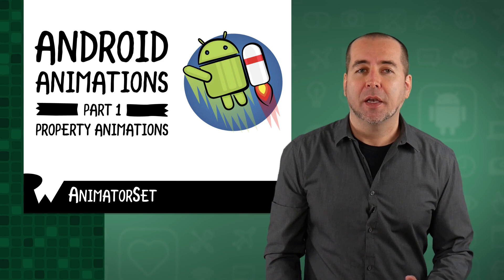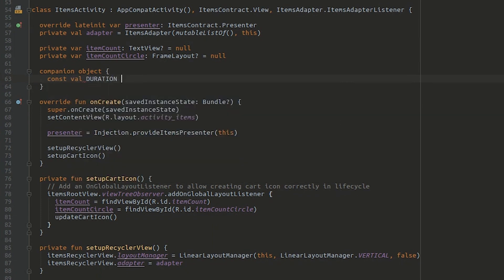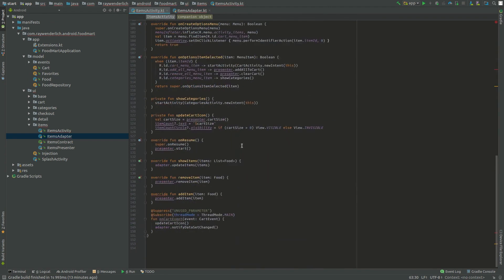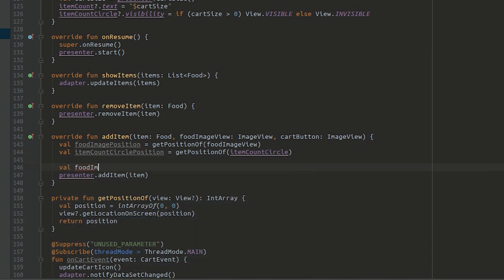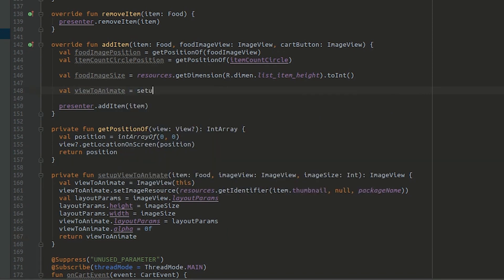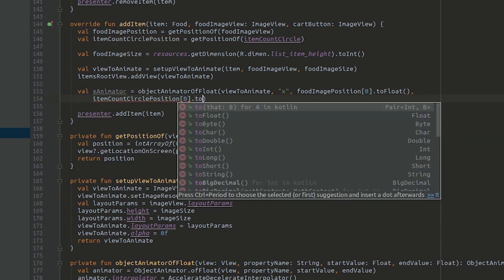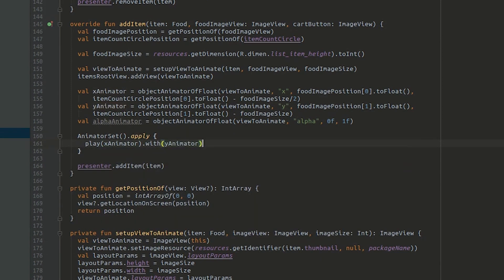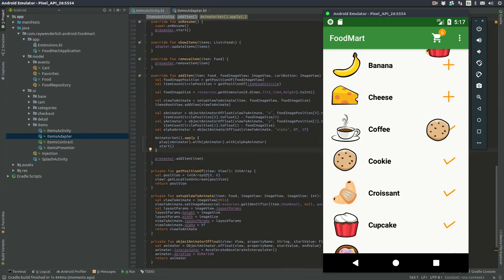Animator Sets - Android Animations - raywenderlich.com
See how to combine multiple animators into an AnimatorSet by animating a food item image when adding the item to the cart.

Android is a mobile operating system developed by Google, based on a modified version of the Linux kernel and other open source software and designed primarily for touchscreen mobile devices such as smartphones and tablets. In addition, Google has further developed Android TV for televisions, Android Auto for cars, and Wear OS for wrist watches, each with a specialized user interface. Variants of Android are also used on game consoles, digital cameras, PCs and other electronics.

Initially developed by Android Inc., which Google bought in 2005, Android was unveiled in 2007, with the first commercial Android device launched in September 2008. The operating system has since gone through multiple major releases, with the current version being 8.1 "Oreo", released in December 2017.

Android is also associated with a suite of proprietary software developed by Google, including core apps for services such as Gmail and Google Search, as well as the application store and digital distribution platform Google Play, and associated development platform. These apps are licensed by manufacturers of Android devices certified under standards imposed by Google, but AOSP has been used as the basis of competing Android ecosystems, such as Amazon.com's Fire OS, which utilize their own equivalents to the Google Mobile Services.

Android has been the best-selling OS worldwide on smartphones since 2011 and on tablets since 2013. As of May 2017, it has over two billion monthly active users, the largest installed base of any operating system, and as of June 2018, the Google Play store features over 3.3 million apps.